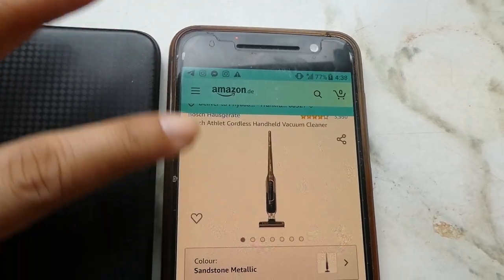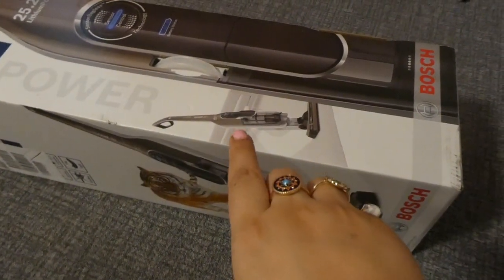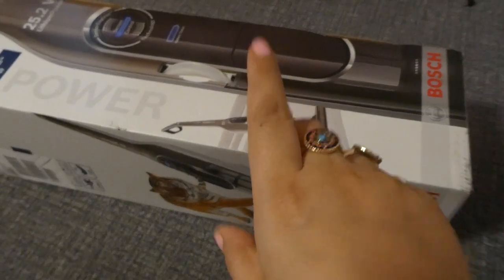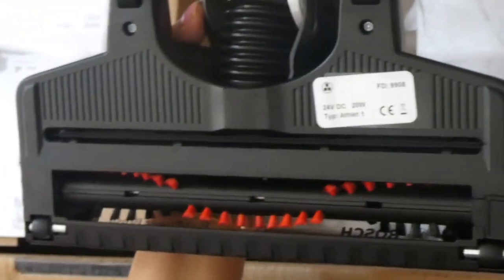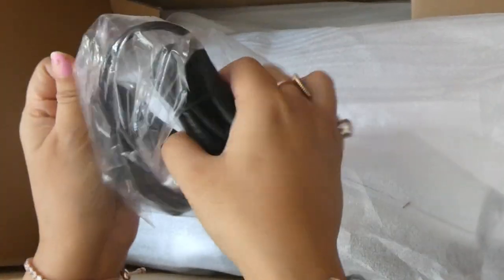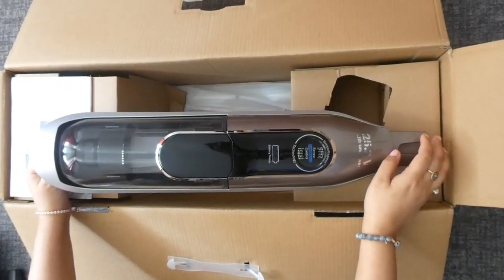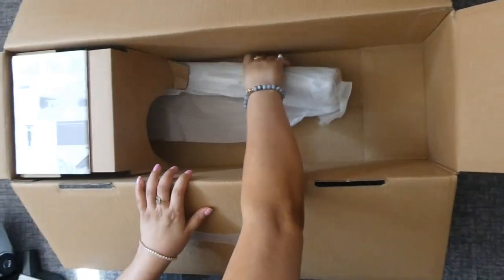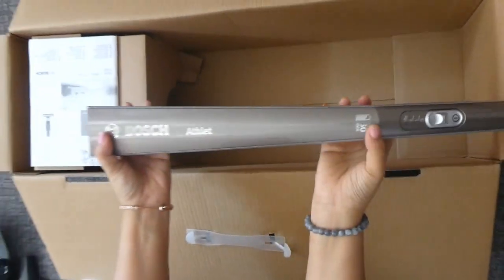BOSCH ATHLET VACUUM CLEANER UNBOXING ||SmartSensor Control - Athlet Ultimate Cordless Vacuum Cleaner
wireless vacuum cleaner, best cordless vacuum cleaner
The Best Cordless Stick Vacuum for 2020, carpet cleaner, floor cleaner machine, floor cleaning at home, HOME APPLIANCES HAUL,
bosch,Bosch Rechargeable Electric Broom,
bosch bagless vacuum cleaner review
bosch industrial vacuum cleaners
bosch unlimited vs athlete
bosch 2 in 1 vacuum cleaner
bosch series 6 vacuum review
bosch hoovers
bosch cordless vacuum
bosch vacuum cleaner
bosch wireless vacuum cleaner
bosch bcs122gb,
bosch handheld vacuum cleaner
bosch hoover
 bosch vacuum cleaner 2020
cleaning,bosch cordless vacuum cleaner  unboxing Hindi
housework
Bosch, home appliances
Cordless unboxing cordless vacuum cleaner review, best handheld vacuum cleaner, vacuum cleaner review in Hindi, best vacuum cleaner in 2020